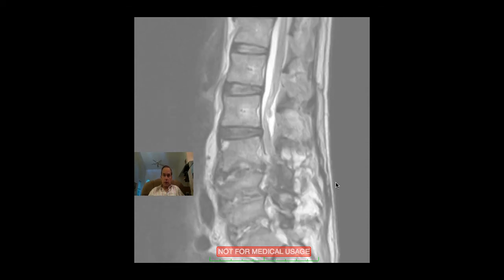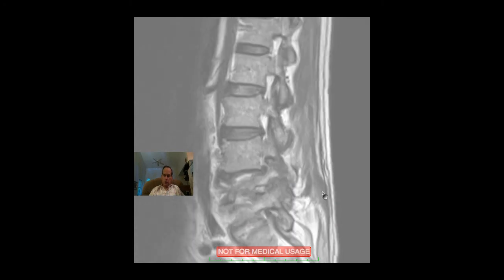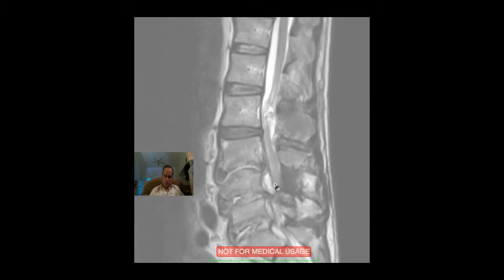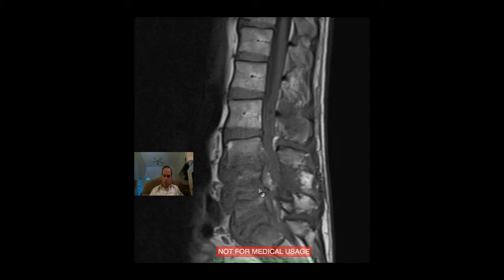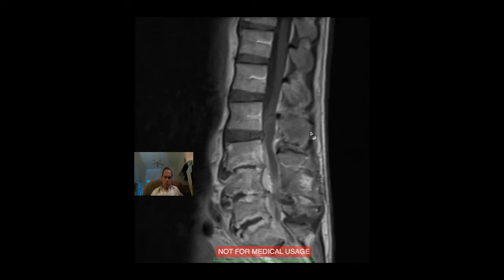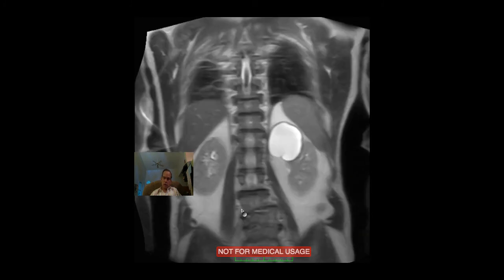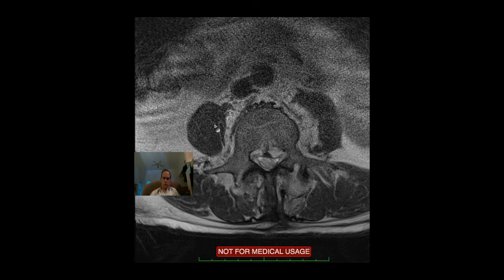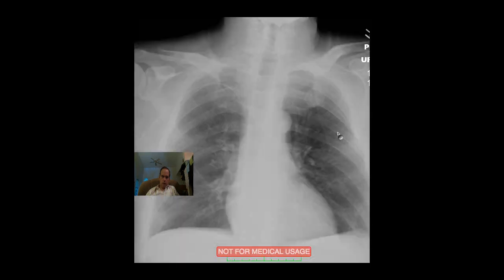MRI Lumbar Spine Severe degeneration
This is a discussion of an MRI of the lumbar spine in a patient with  severe degeneration of  L3/4 and L4/5. The  patient has had prior surgery at both levels.